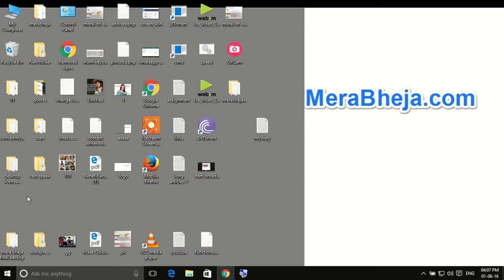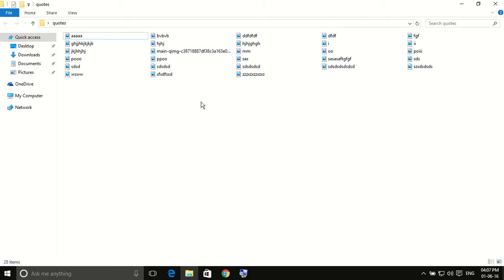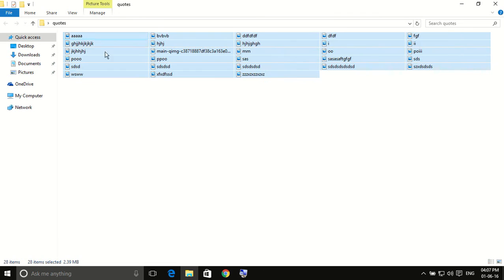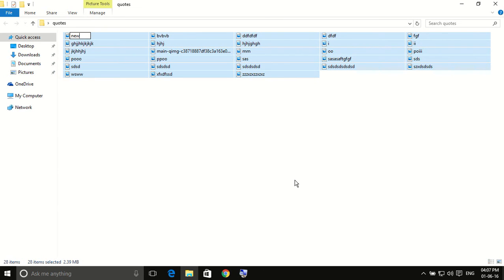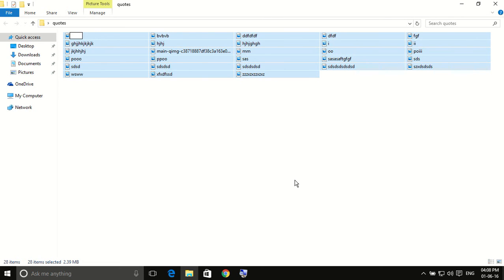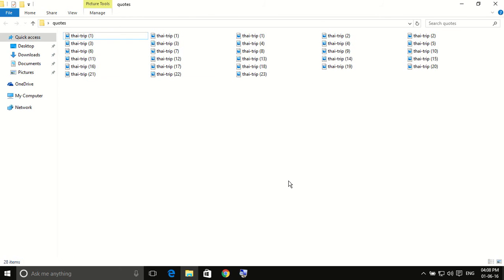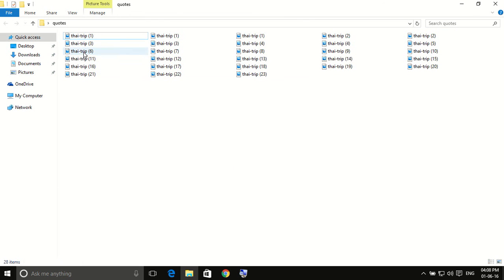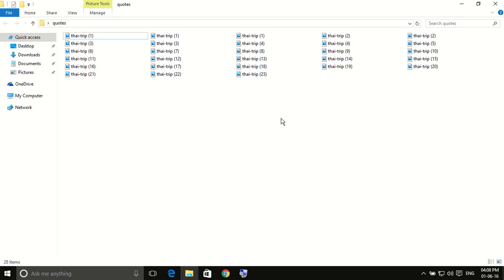Rename all files inside a folder at once windows 10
Rename all files inside a folder at once windows 10 USING F2 key.